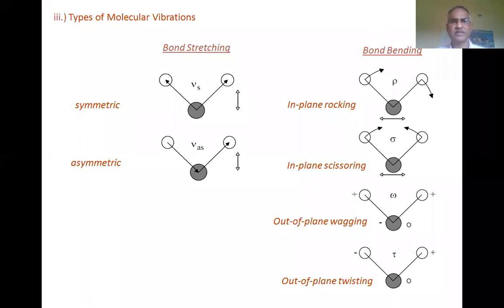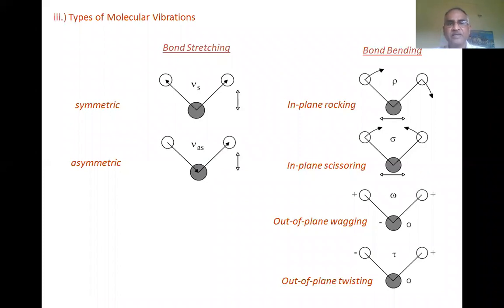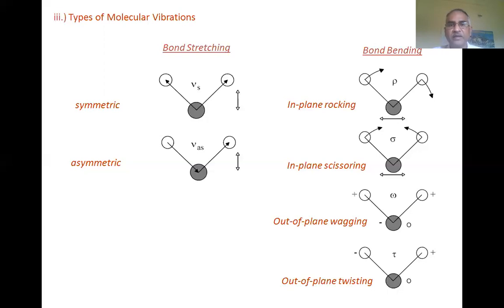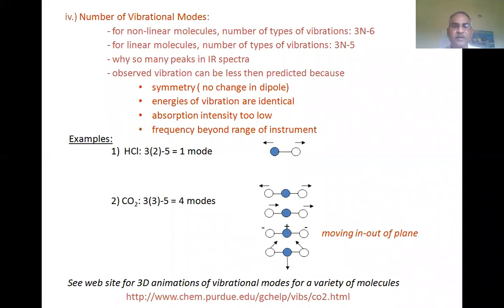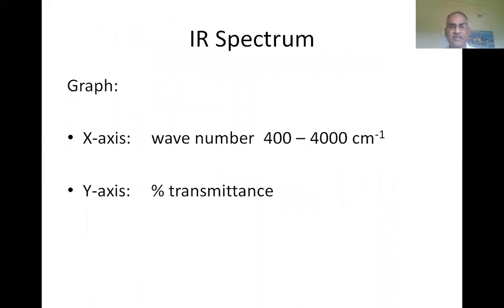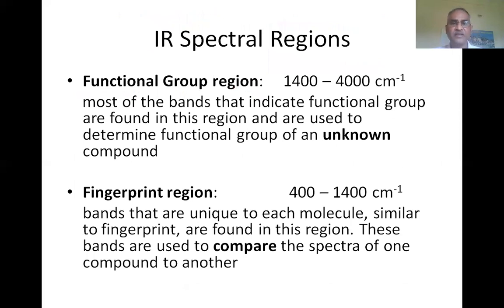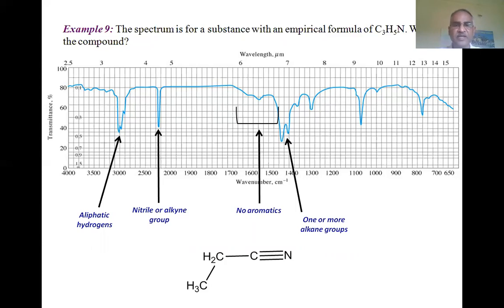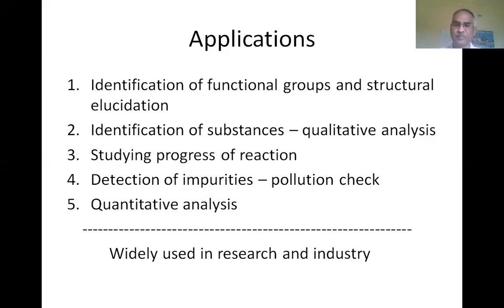Infrared spectroscopy 2